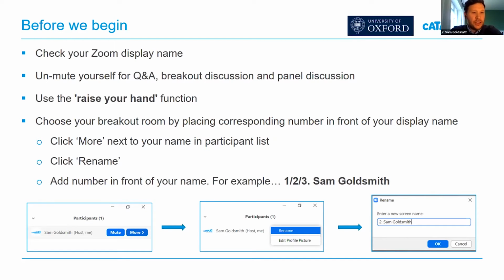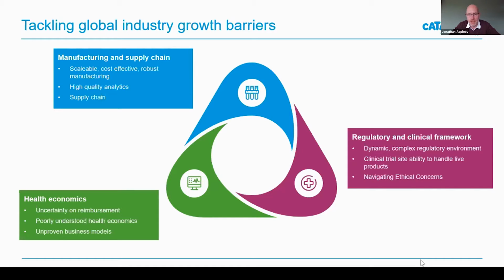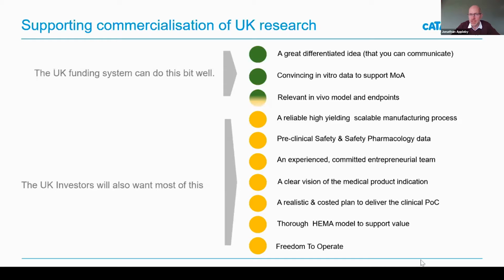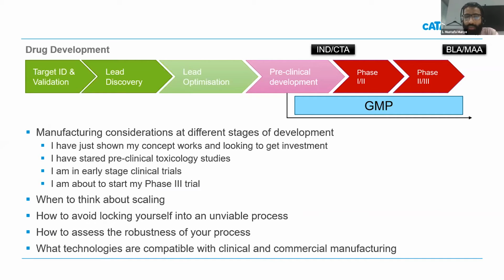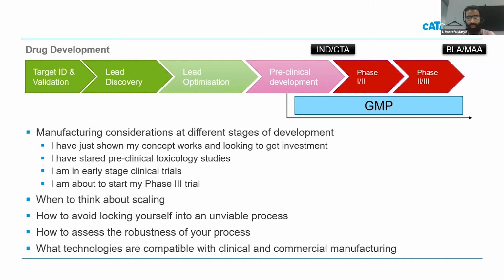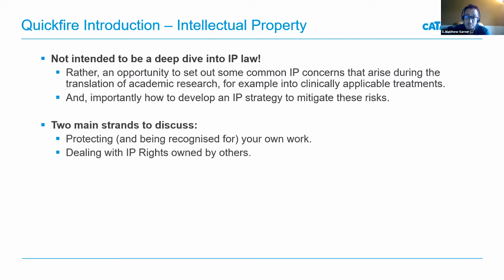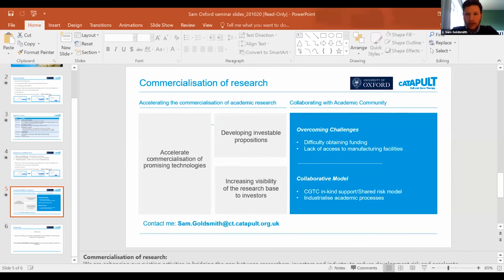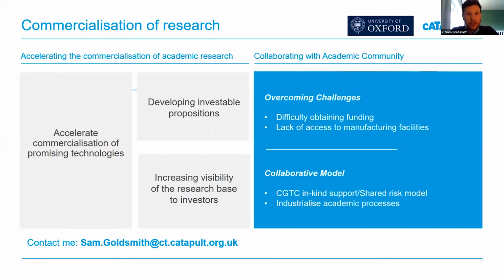ON DEMAND: Advanced Therapies Seminar w/ CGT Catapult and University of Oxford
Watch this virtual seminar on demand from the comfort of your home or office.